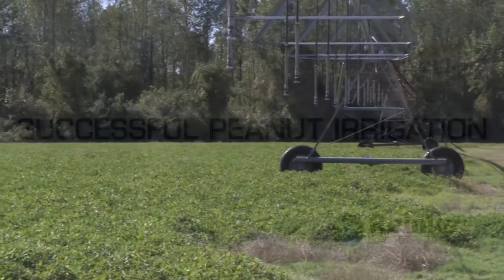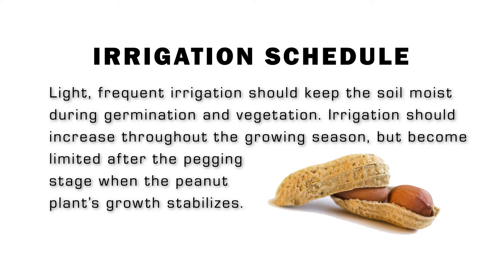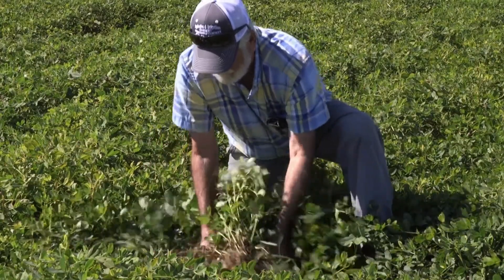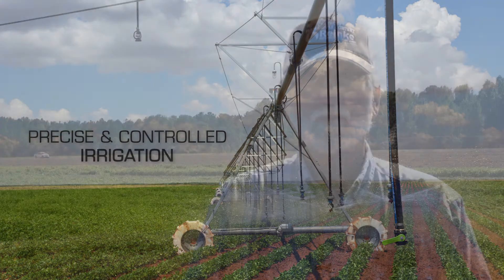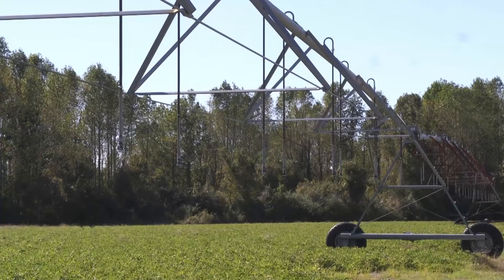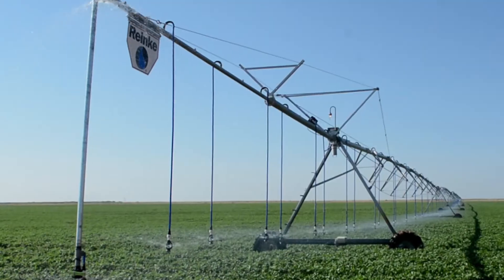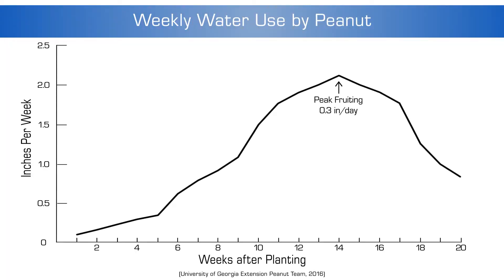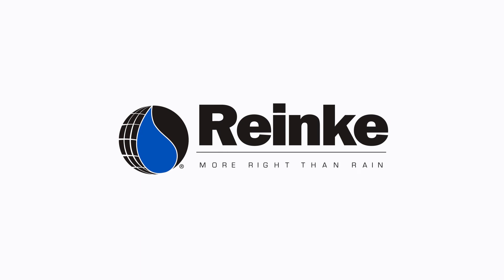Reinke Peanut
Learn how to increase peanut production with Reinke mechanized irrigation systems.